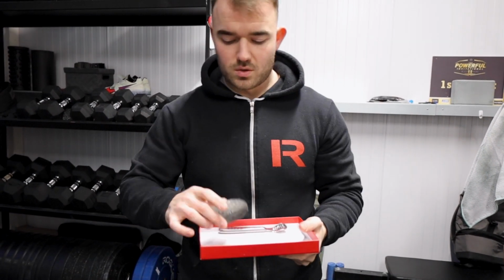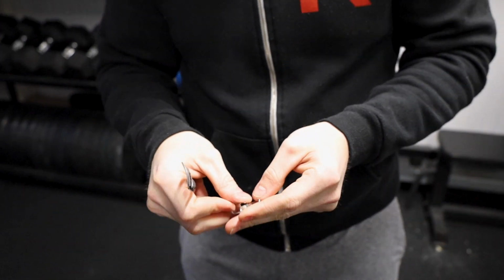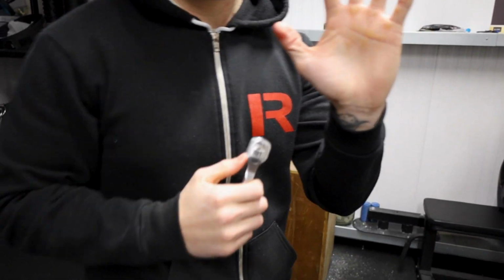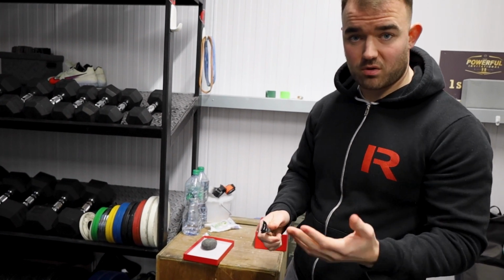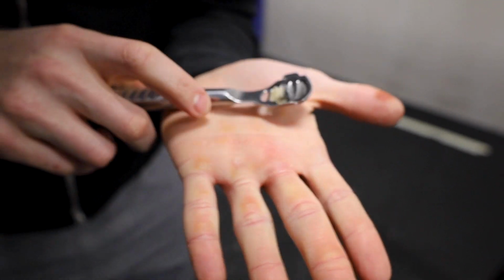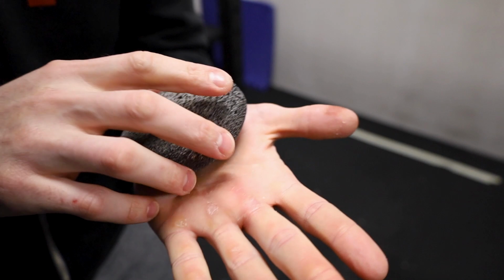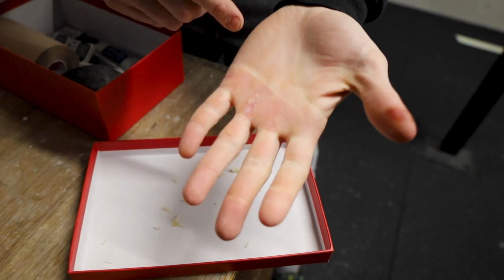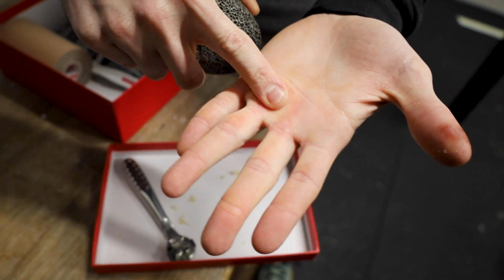Hand Care for CrossFit- Open prep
This is what I do to take care of my hands to reduce the chance of tears, rips, and general pain. Hope this helps!